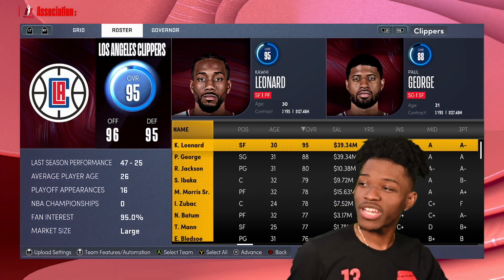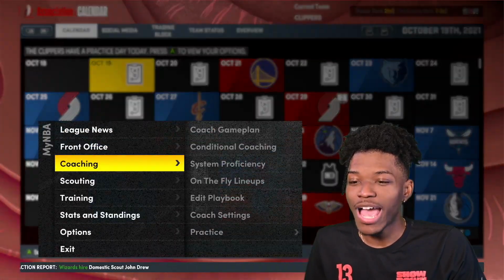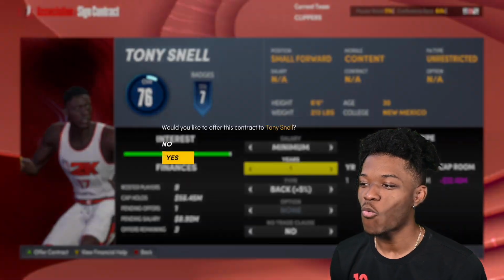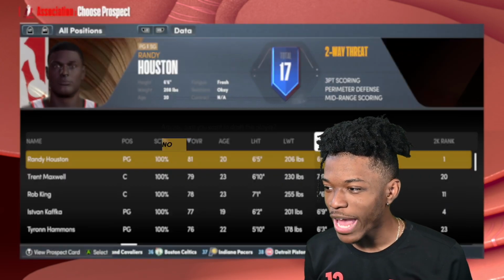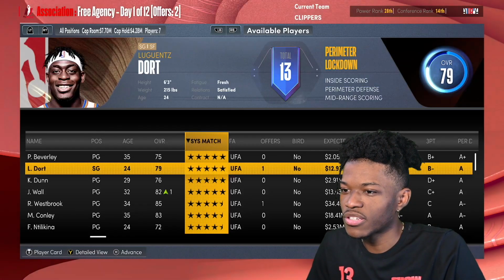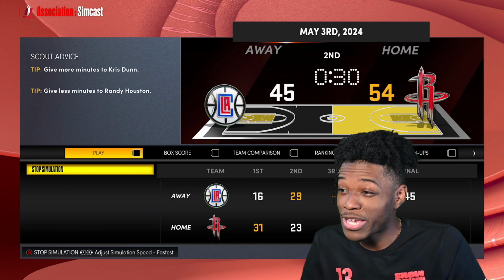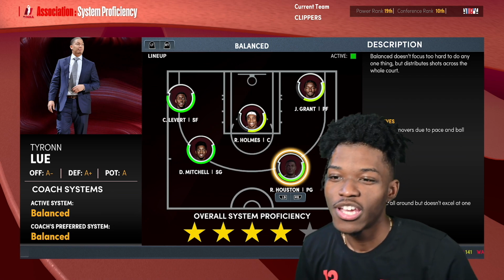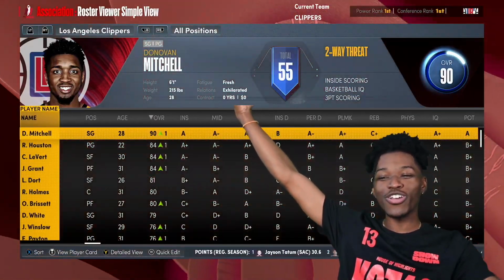i tried to rebuild a team without making any trades in nba 2k22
Video Title
Video URL